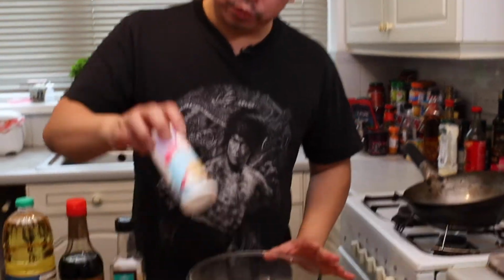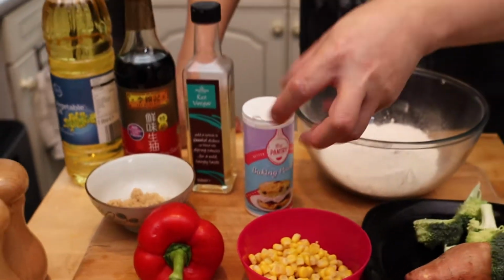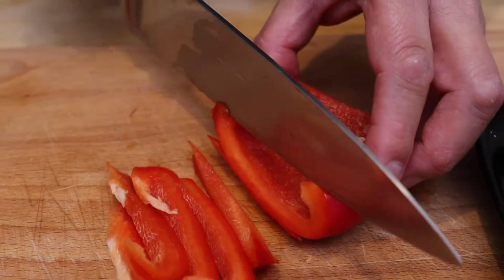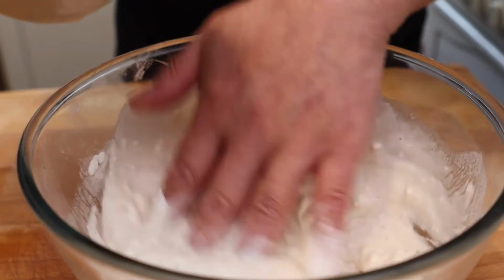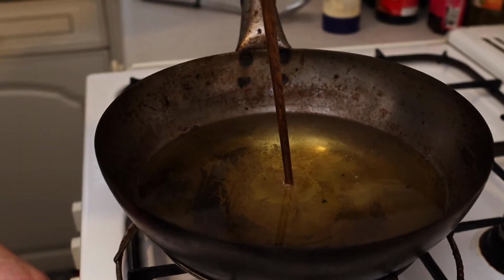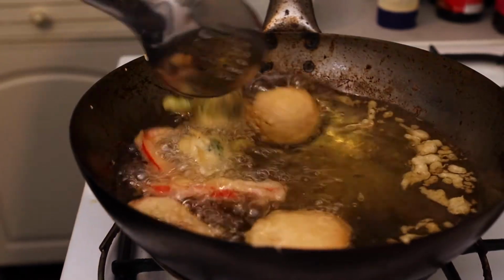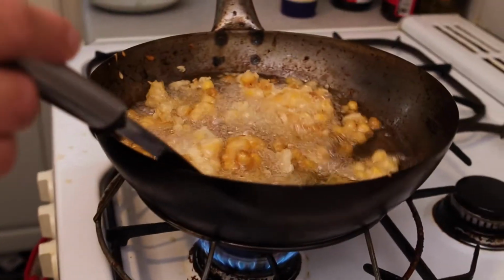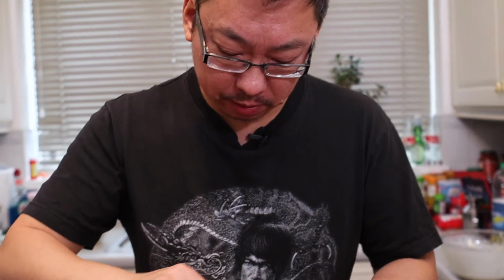Tempura Vegetables Recipe - So easy, So Quick!!!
When you talk about Japanese food, one of the first things that people mention is Tempura. Lighter than air, crisp jewels of deliciousness.
And because it's from the exotic orient, people assume it's difficult and complicated to make. Well I'm here to tell you it's one of the easiest recipes I've done but also one of my favourites.
I've gone veggie here with sweet potato, broccoli, sweetcorn and pepers. But you could just as easily do courgettes, asparagus, shrimp, fish, seafood sticks...the world is your oyster (which, incidentally can also be made into tempura!).

This recipe is for 2-3 people
Tempura batter:
150g self raising flour
1 tsp baking powder
Some plain water
A pinch of salt and pepper
1.5l cooking oil
Vegetables:
2 small sweet potatoes peeled and cut into 3-4mm thick slices
1/2 a head of broccoli cut into small florets
1/2 a pepper thinly sliced
1 small tin of sweetcorn
Dipping sauce:
1 tbsp rice vinegar

1 tbsp light soy sauce

1 tsp soft brown sugar